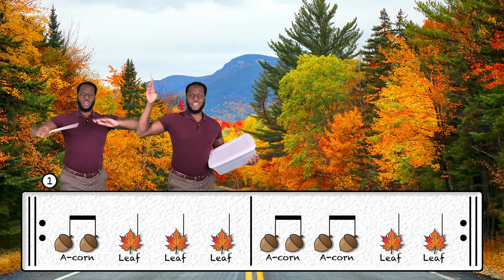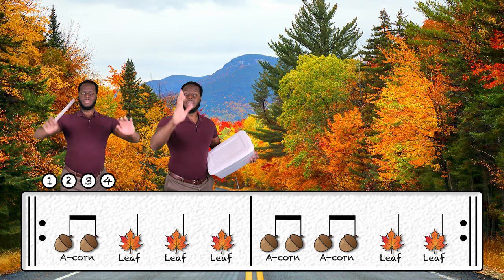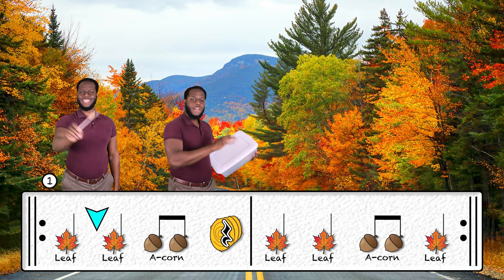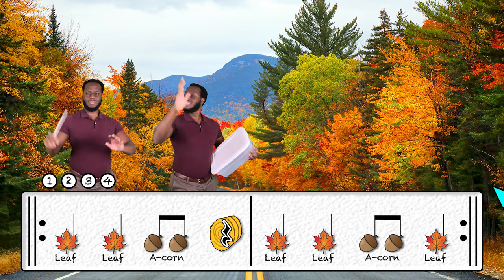Autumn Themed Rhythm Play Along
Fall is in the air. Grab a found sound or classroom instrument, or use body percussion to play along to the Autumn Themed Rhythm Play Along.